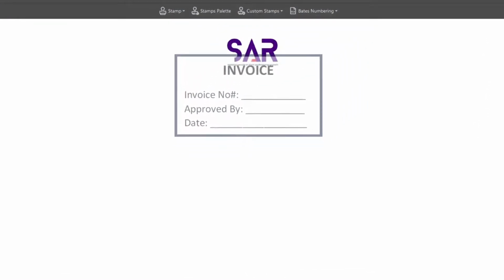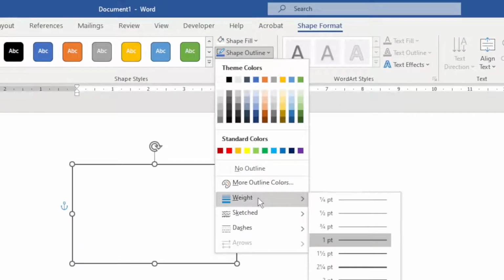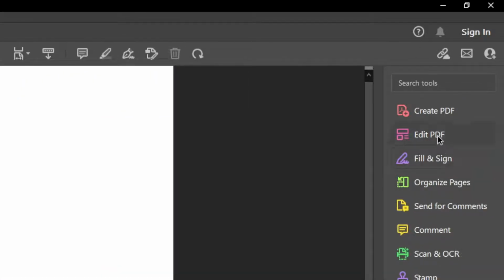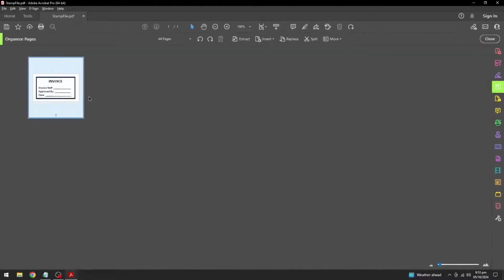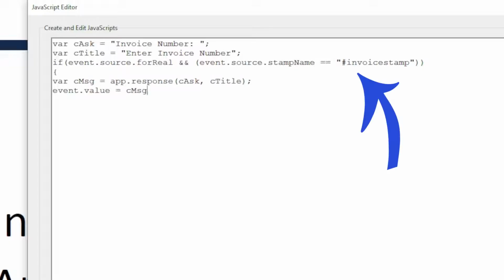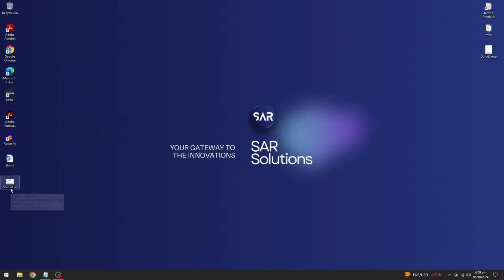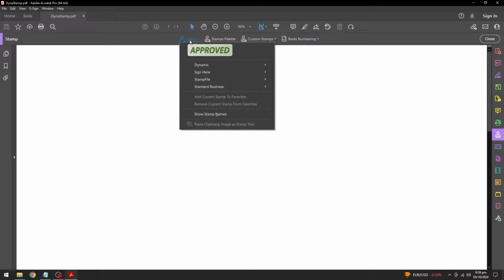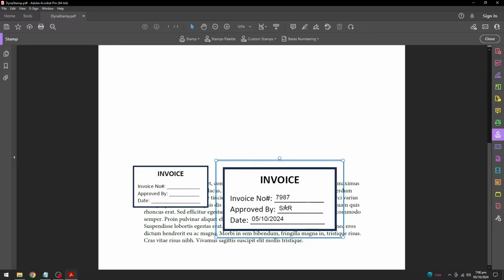Create Adobe Dynamic PDF Stamp | Adobe Acrobat 2026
Or you could use Tenorshare PDNob to create PDF Stamp — a simple and efficient Adobe Acrobat alternative for everyday PDF work. Try it now!

Learn how to create a dynamic stamp to a PDF stamp field and collect user responses in Adobe Acrobat, this video tutorial is for you.

The tutorial covers how to automatically insert today's date and the user's name from the Adobe identity into the stamp. Additionally, it demonstrates how to gather a user's response through a popup or dialog window and automatically insert the response into the field. Follow along with this video to improve your PDF stamping skills!

Here's the script:

if((event.source.forReal) && (event.source.stampName == "TEMPLATE-NAME-HERE"))
var cAsk = "LABEL NAME: ";
var cTitle = "TITLE NAME";
var cMsg = app.response(cAsk, cTitle);
event.value = cMsg;
Contents of this video:
00:00 - Intro
00:20 - Design Stamp in MS Word
01:07 - Crop Stamp
01:20 - Add Text Fields into Stamp
01:33 - Create Page Template of Dynamic Stamp
01:49 - Text field JavaScript for Dynamic PDF Stamp
02:45 - Locate Stamps folder
03:12 - Testing Dynamic Stamp
03:45 - Outro